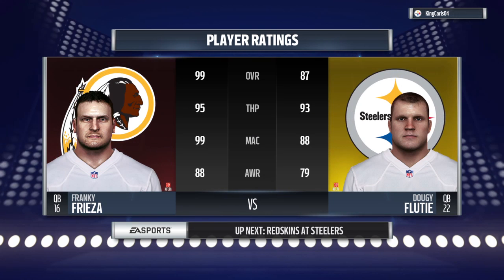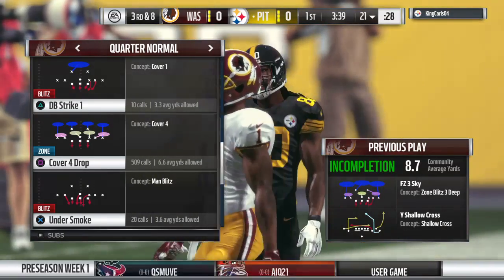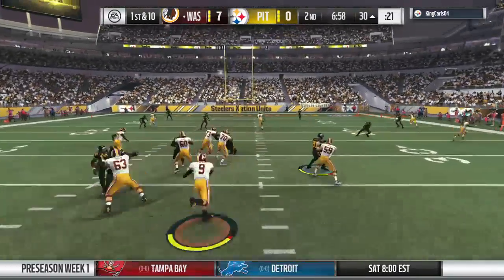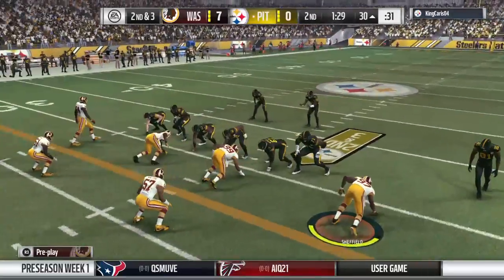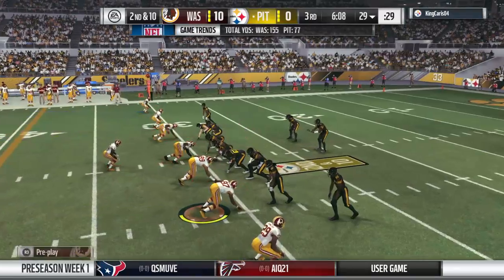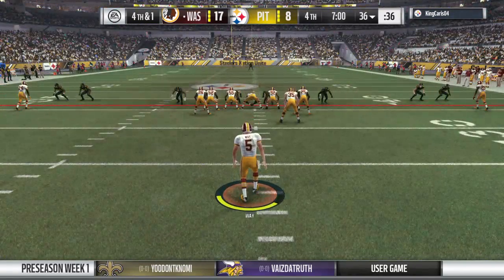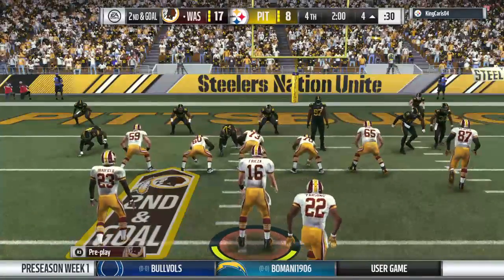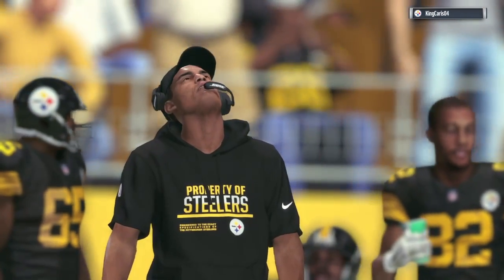Skin Cams xfl